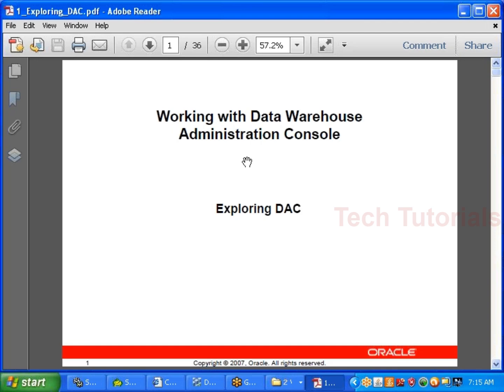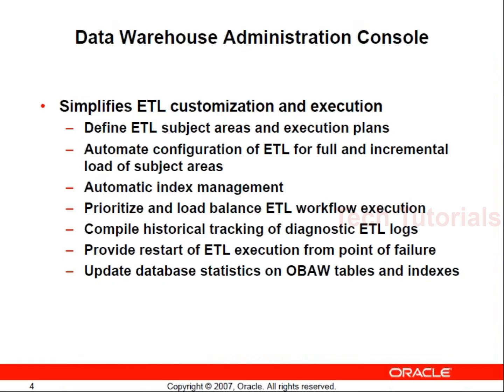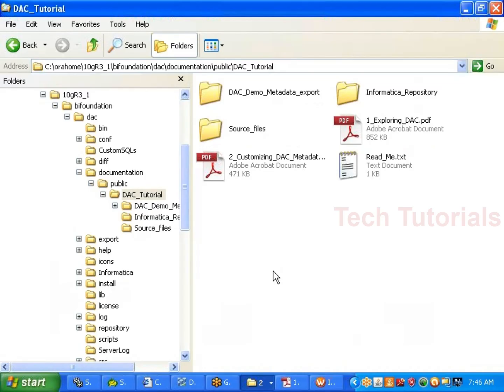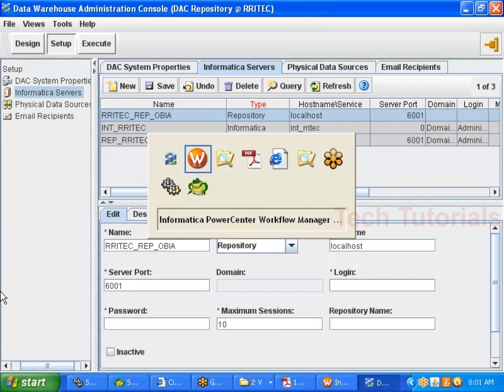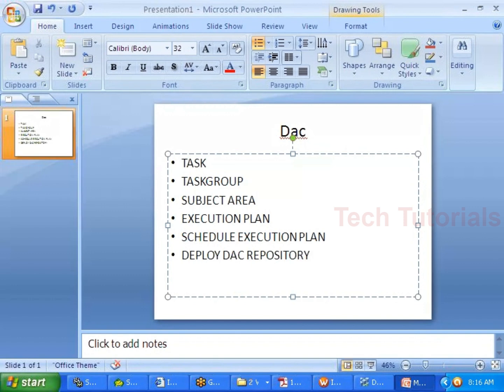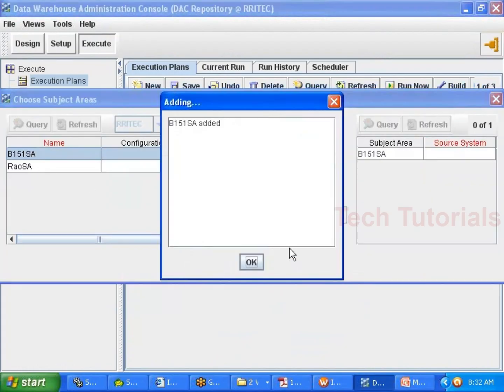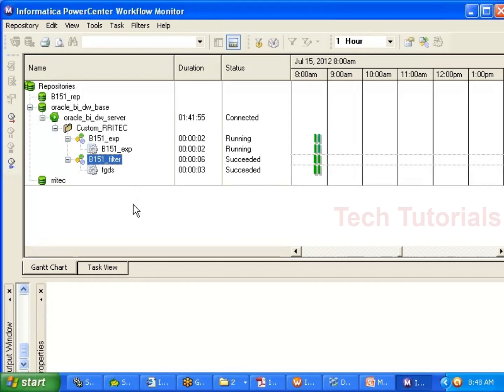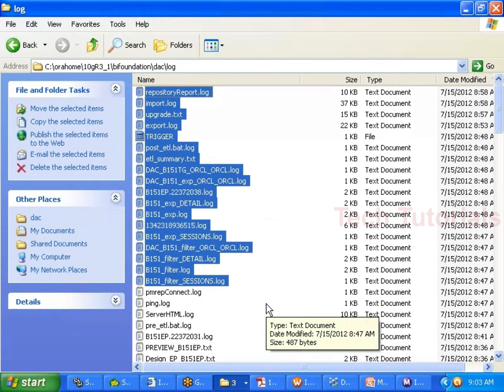Oracle DAC Complete Tutorial | OBIA Load Plans & ETL Workflow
🚀 Oracle DAC (Data Warehouse Administration Console) Complete Tutorial

In this video, you'll learn Oracle Data Warehouse Administration Console (DAC), a critical component of Oracle Business Intelligence Applications (OBIA) used for managing ETL workflows, execution plans, load plans, and data warehouse administration.

DAC helps organizations automate and monitor data extraction, transformation, and loading processes across enterprise data warehouses.

📌 Topics Covered:

✅ Introduction to DAC

✅ DAC Architecture Overview

✅ OBIA and DAC Integration

✅ Execution Plans

✅ Load Plans

✅ Subject Areas Configuration

✅ Informatica Workflow Integration

✅ ETL Monitoring

✅ Scheduling and Automation

✅ Troubleshooting Failed Loads

✅ Performance Tuning Best Practices

✅ DAC Interview Questions & Answers

This tutorial is ideal for OBIA Developers, ETL Developers, Informatica Developers, Data Warehouse Engineers, and Oracle BI Administrators.